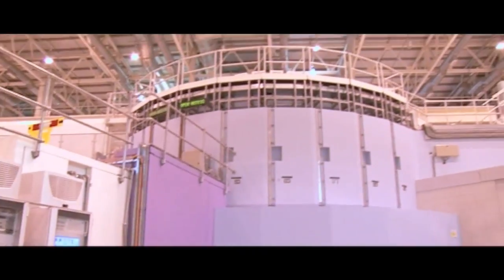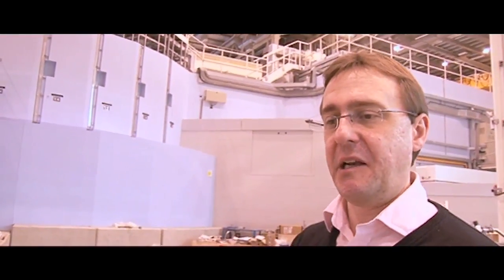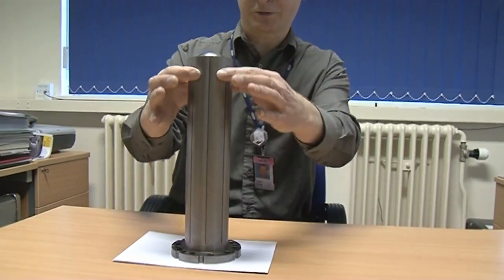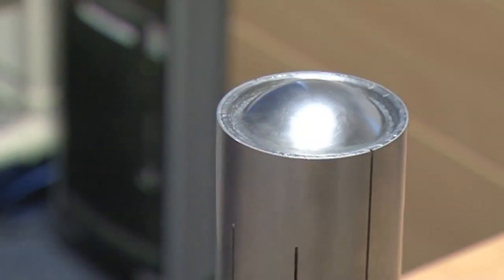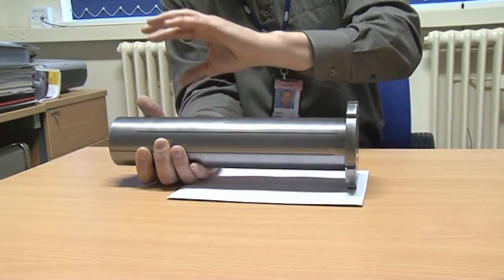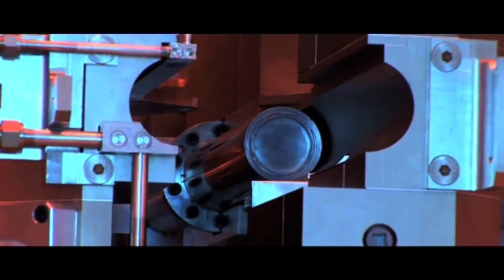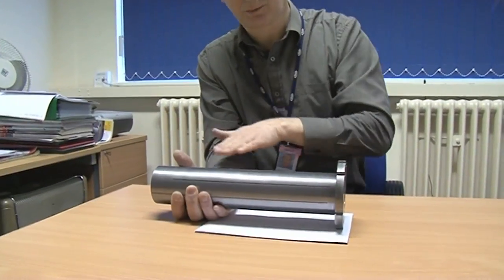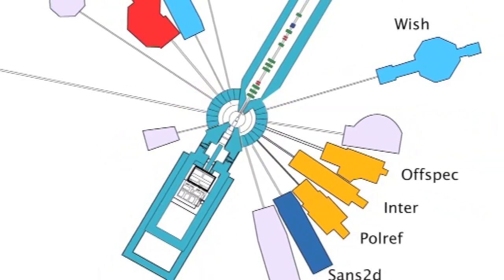Neutron Target - Backstage Science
Made of Tantalum and Tungsten. We're lucky enough to get a close look at the target which will be used to produce neutrons at ISIS.